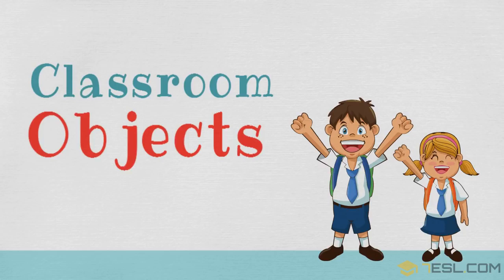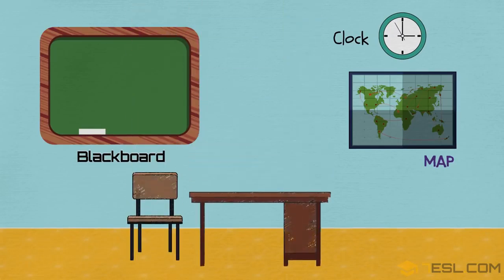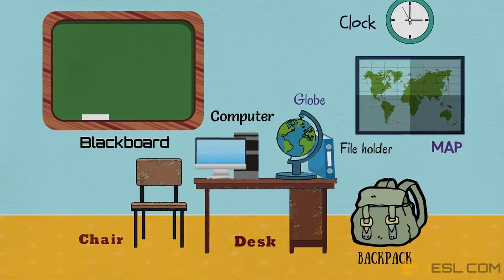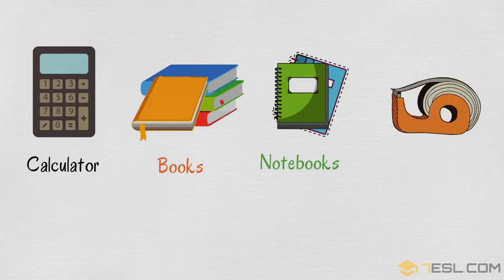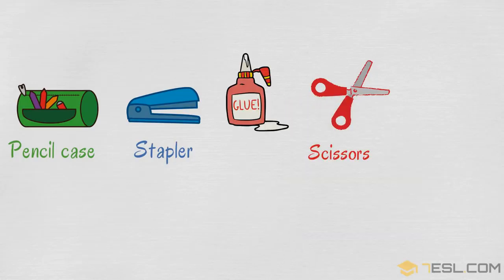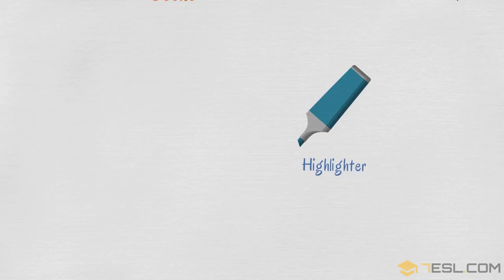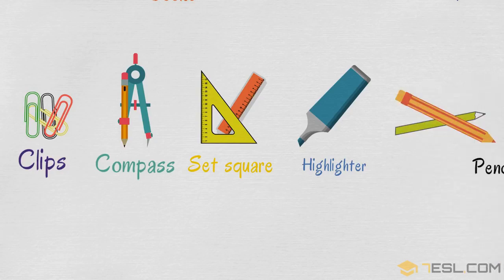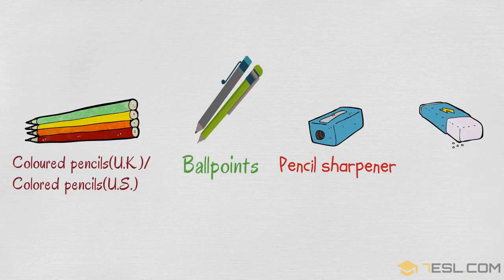Classroom Objects in English Learn Classroom Vocabulary with picture by Godsent-nwaokoro